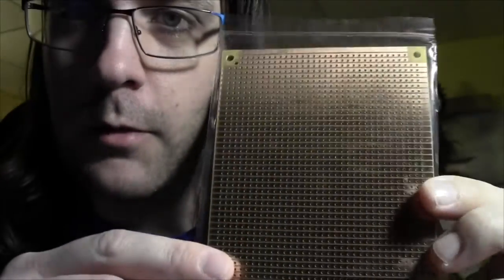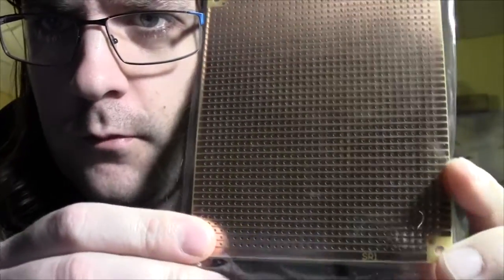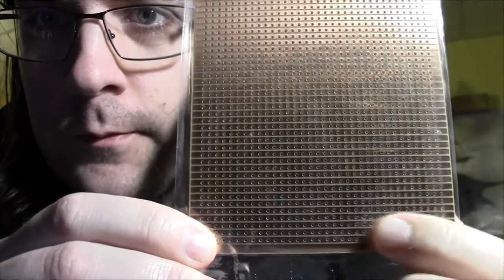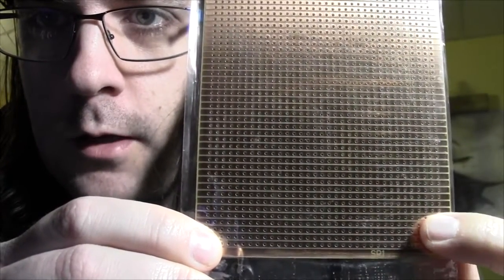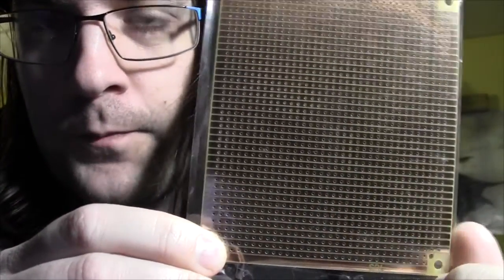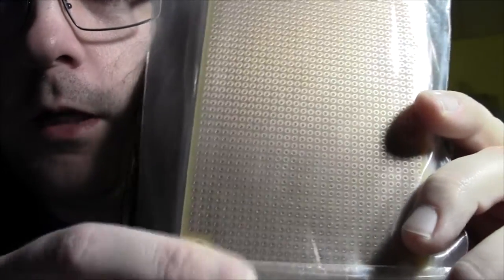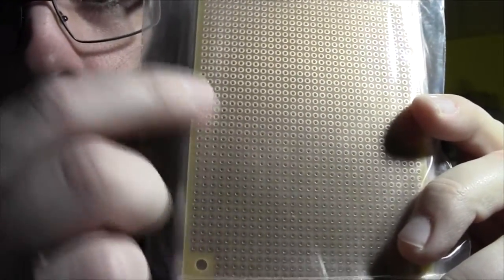How I Build Pedals - Part 1 - Resources